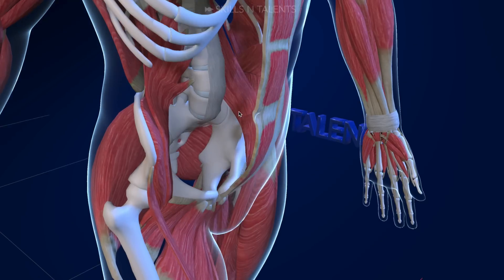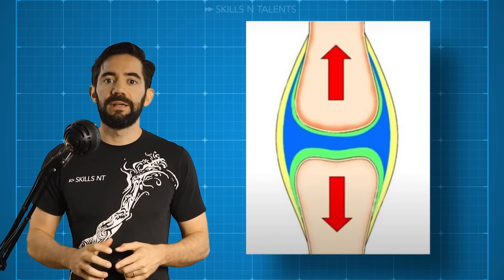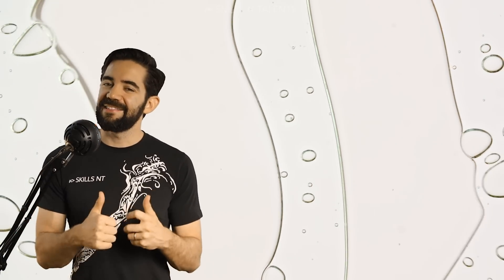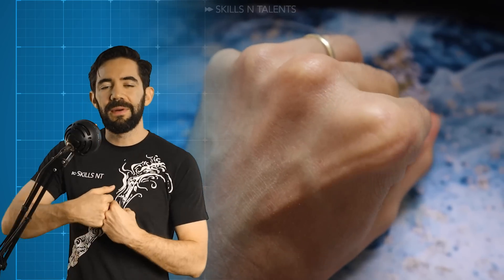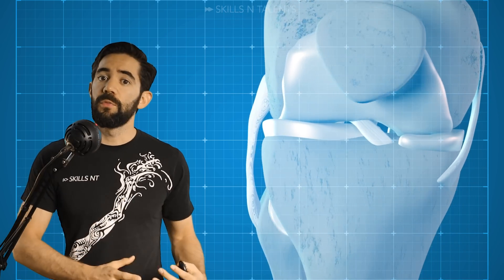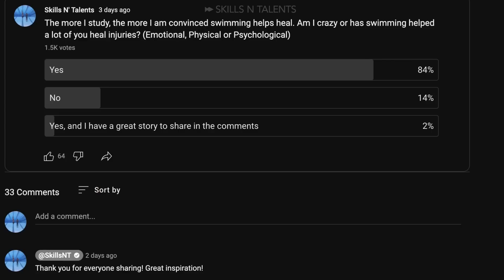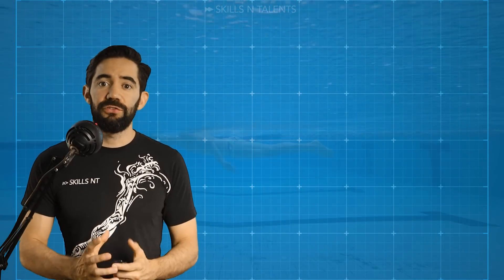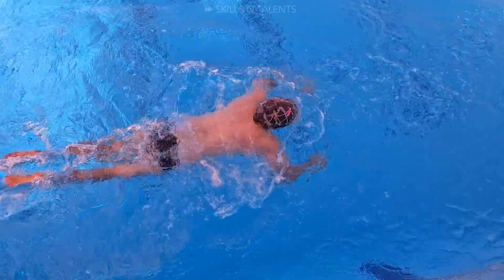Can Swimming FIX Your Joints?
Bring a friend or make new ones at our camps!
The most important thing is to share the love for the water!

Swim camp for kids!

Swim Camp For Adults!

. Discover the remarkable benefits of swimming for joint health in our second installment of the Swim for Health series. Dive into the science of synovial fluid, the mystery of cracking joints, and debunk common myths like 'cracking leads to arthritis.' Learn about safe ways to relieve discomfort, the regenerative powers of cartilage and synovial fluid, and how swimming plays a key role in this regeneration process. Hear inspiring stories from our audience who've experienced dramatic healing through swimming. This video explores the delicate balance of pressure and movement necessary for joint strengthening, emphasizing a combination of swimming and land exercises.

Swim fast!